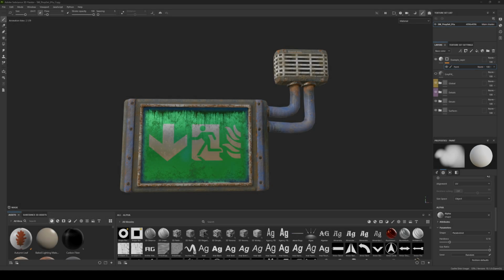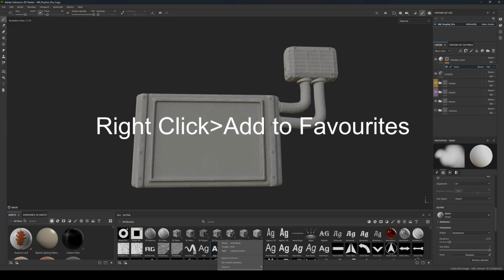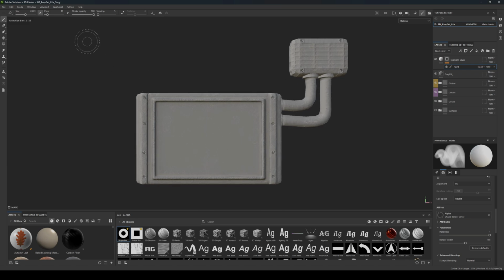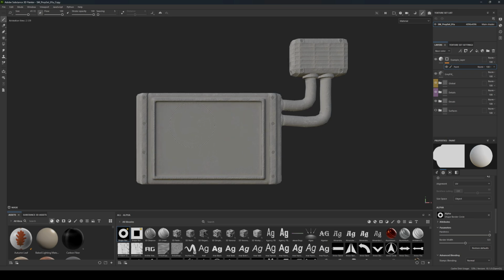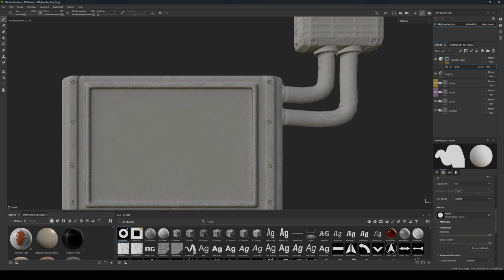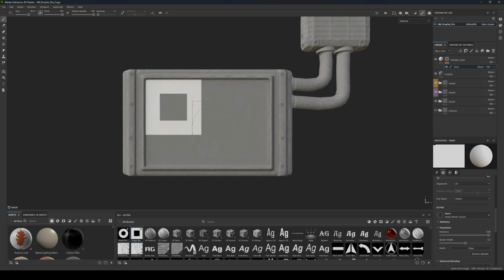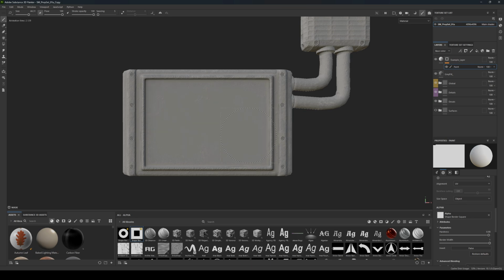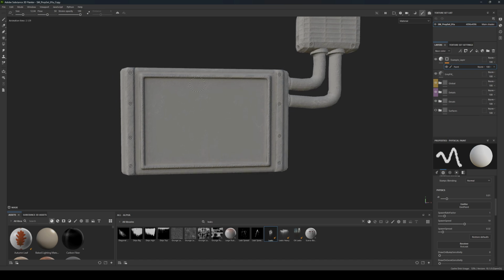Substance Painter - 3 Useful Brushes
In this video I go over a few handy brushes to help you along while texturing assets, enjoy!